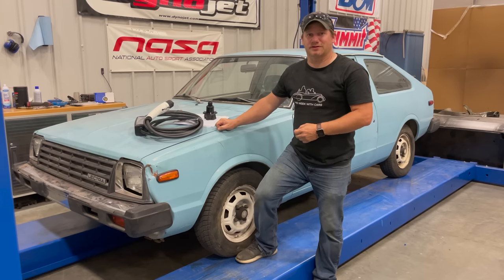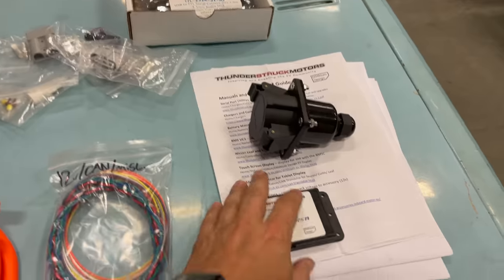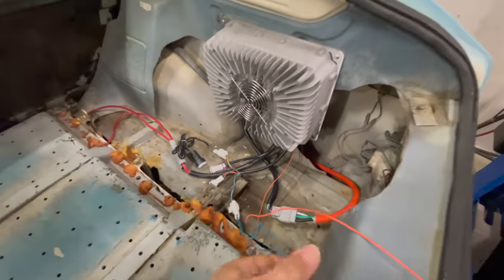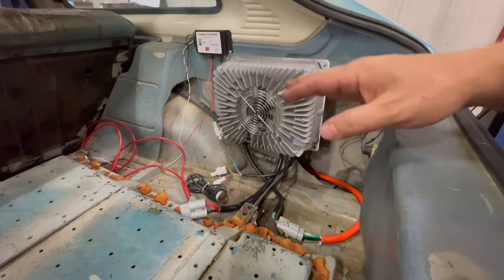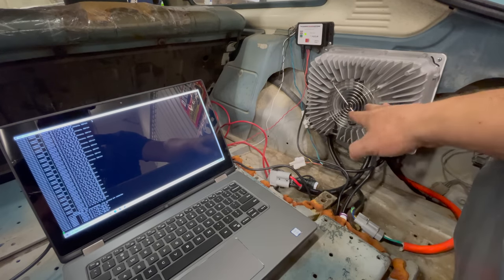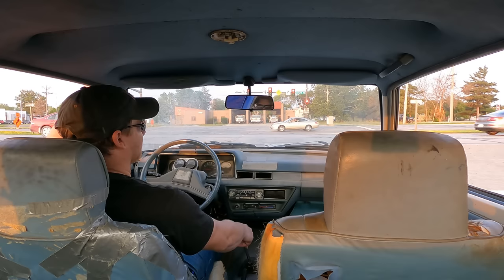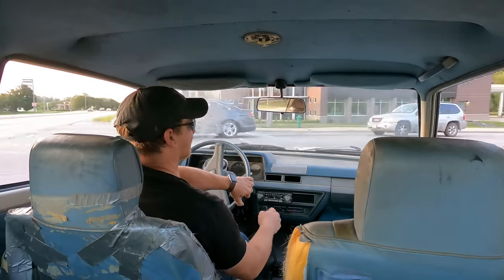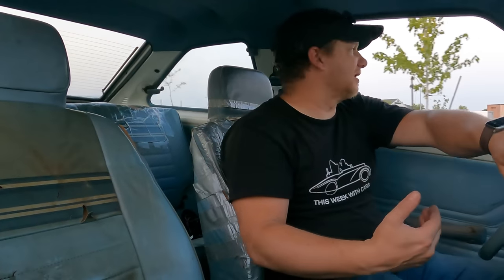1981 Lectra Motors Lectra 2+2 - Will It Charge?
Lectra Motors like Tesla today made electric trucks, sedans, luxury cars and sports cars. Today I take a look at the Lectra 2+2 made by Lectra Motors.  This car was rescued from a junkyard and probably has not been driven in over 20 years.  Today I convert it to using a modern charging system with a Thunderstruck Motors TSM2500 charger, charge controller, and car charging kit.